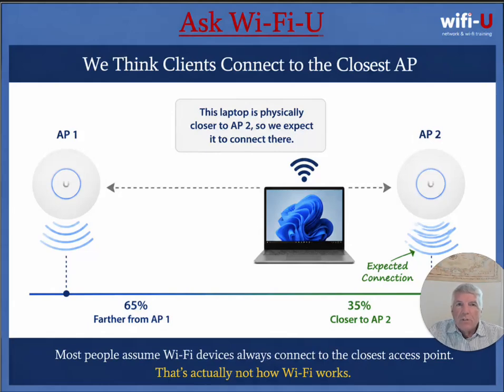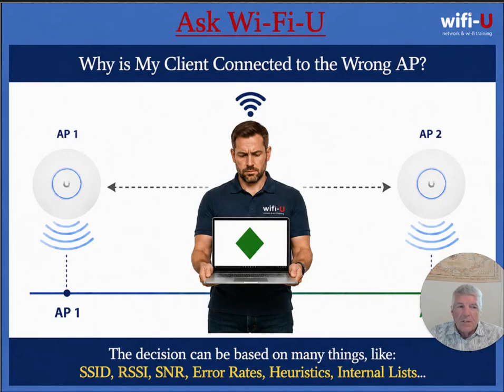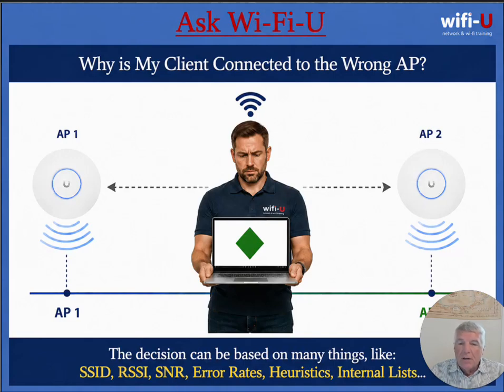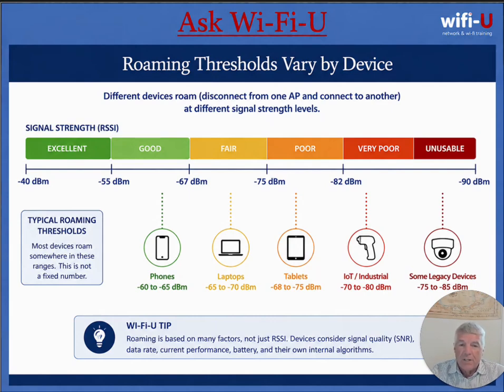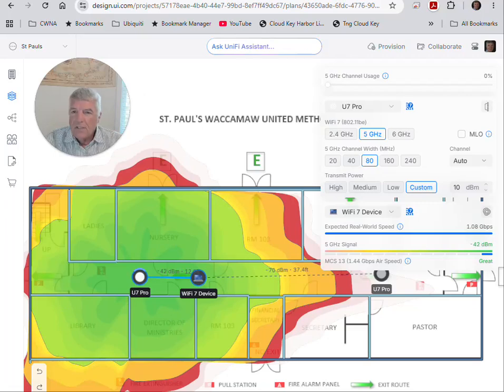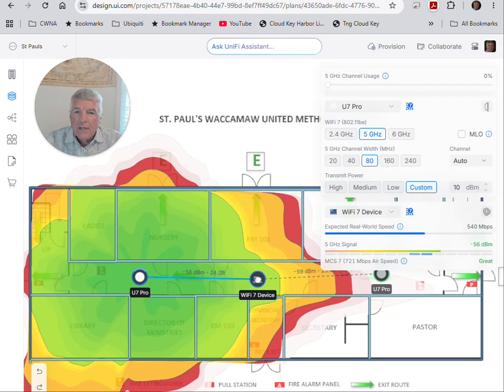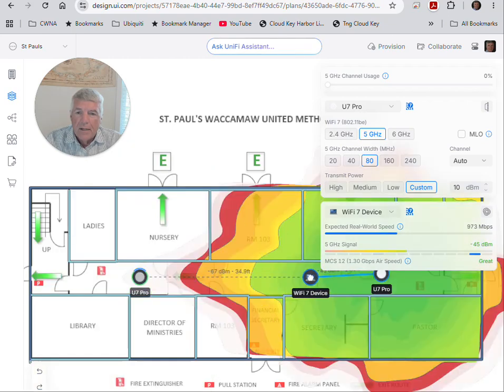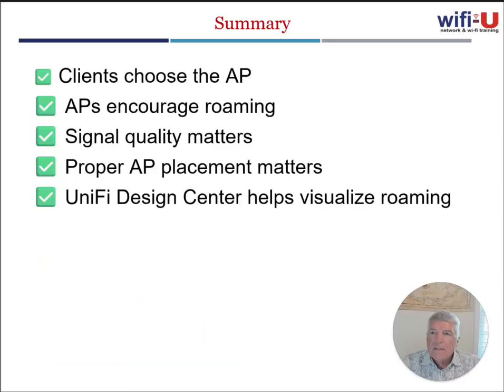Ask wifi-U #3: Why Clients Connect to the Wrong AP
Why is your Wi-Fi client connected to the “wrong” Access Point?

One of the most common misconceptions in Wi-Fi is:
“The client will always connect to the closest AP.”

Not necessarily.

Wi-Fi clients make their own roaming decisions based on factors like RSSI, SNR, signal quality, interference, device behavior, and roaming algorithms.

That’s why simply adding more APs doesn’t automatically mean better Wi-Fi.

Good Wi-Fi design requires understanding what’s happening between the client and the network.

In this video, we look at:
✅ Why clients don't always choose the closest AP
✅ How roaming decisions are made
✅ Why signal quality matters more than distance
✅ How AP placement impacts roaming
✅ How proper Wi-Fi design improves the client experience

Our hands-on Remote Trainings help network professionals understand how to design, deploy, troubleshoot, and optimize real-world Wi-Fi networks—including UniFi environments.

Whether you're new to UniFi or looking to take your wireless skills to the next level, wifi-U gives you the knowledge and hands-on experience to build Wi-Fi that actually works.

👉 Stop guessing. Start designing better Wi-Fi. Train with wifi-U